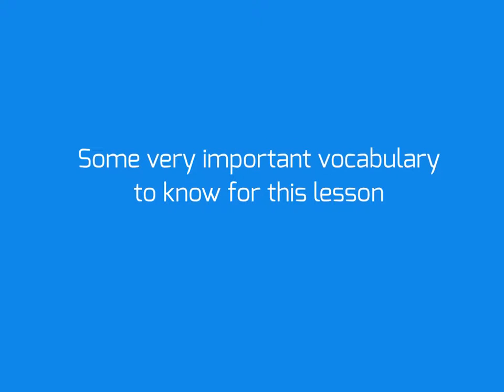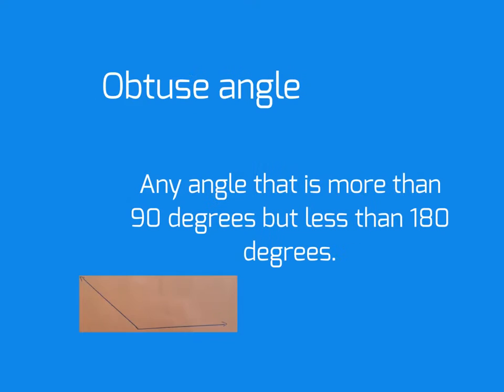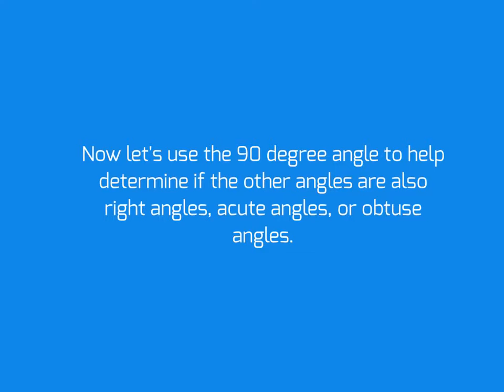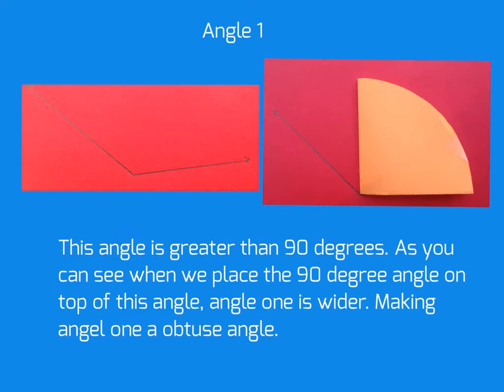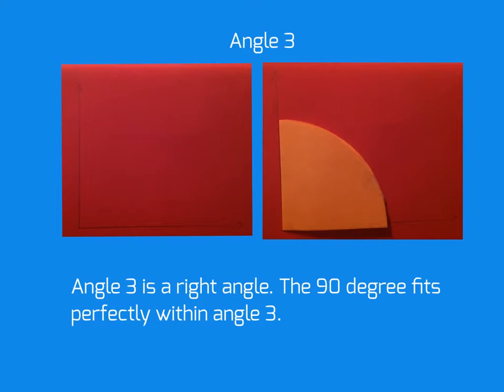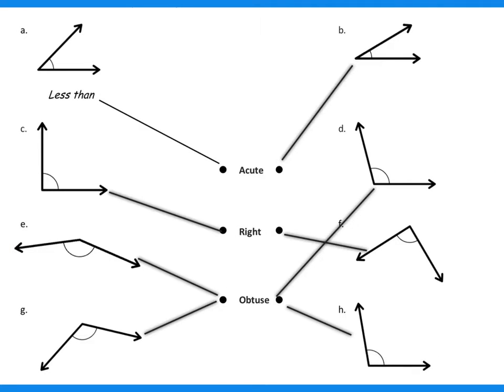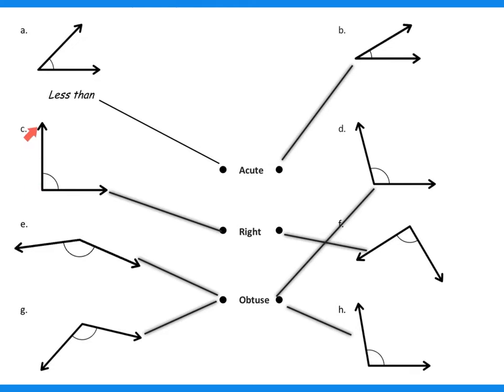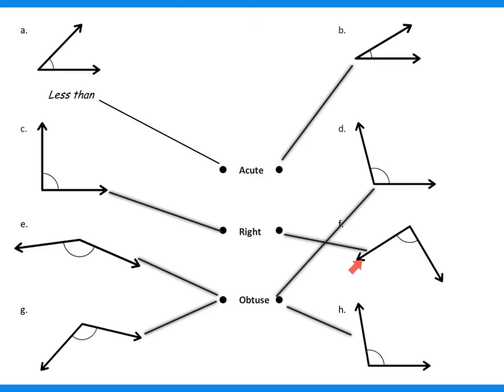Math cast 1 for 149 final copy